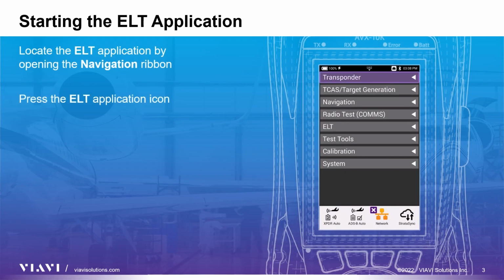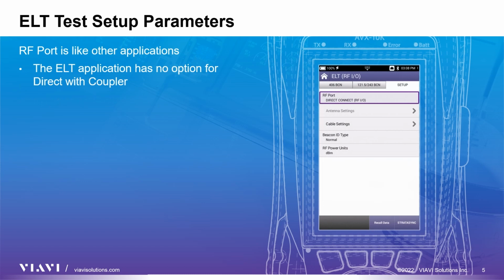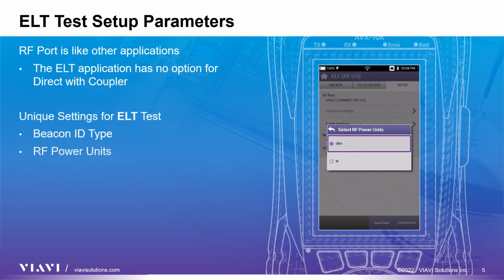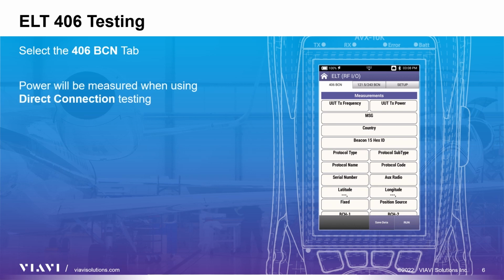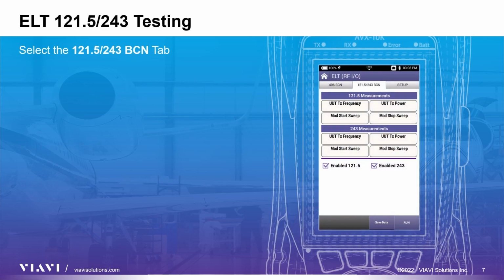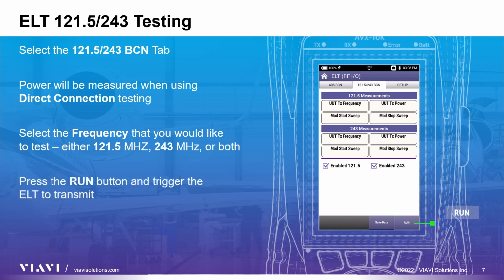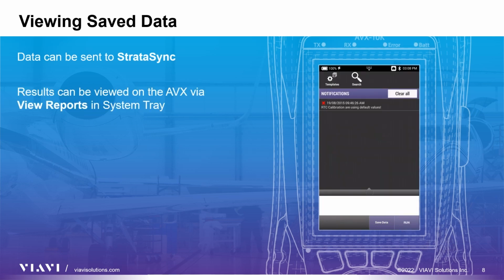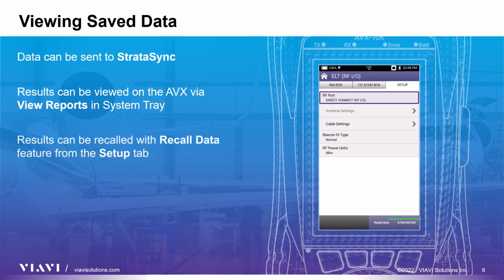AVX-10K Training - Performing ELT Testing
The AVX-10K can test ELT signals for Emergency Locator Transmitter testing.  Both the older style 121.5/243 MHz transmitters as well as the newer ELTs in the 406 MHz band.  Testing can be accomplished via direct connect method or over-the-air.  All necessary precautions and local guidelines should be followed when testing over-the-air.